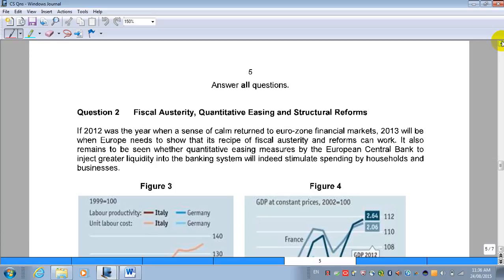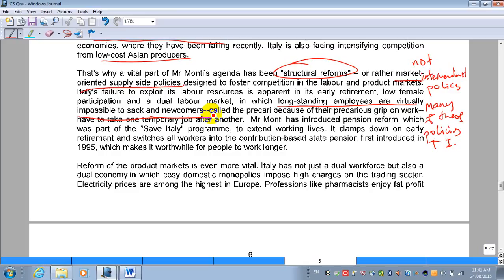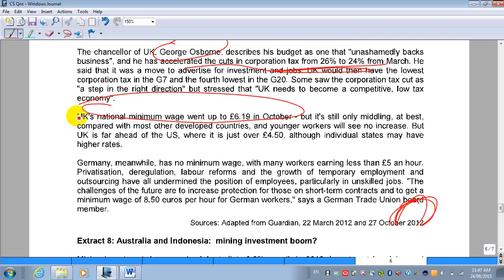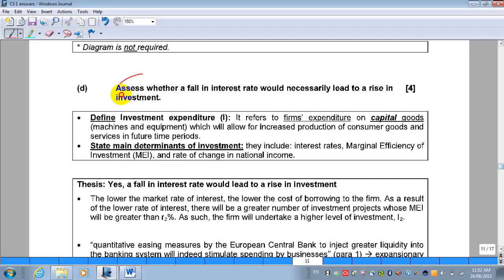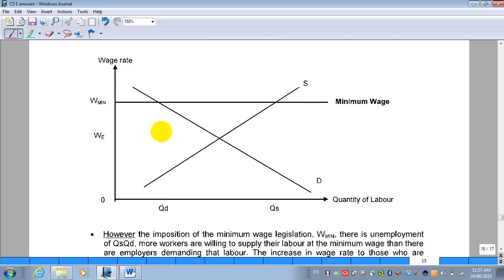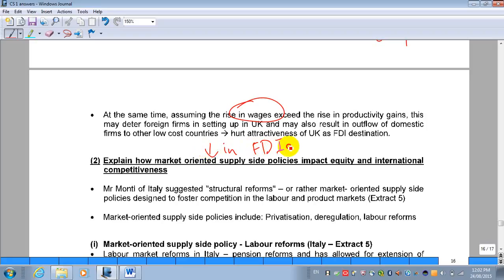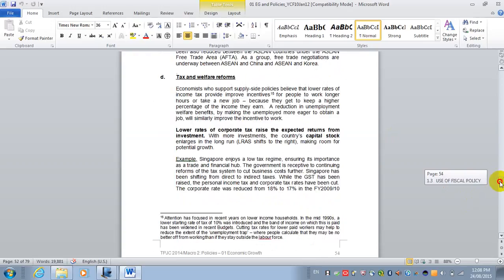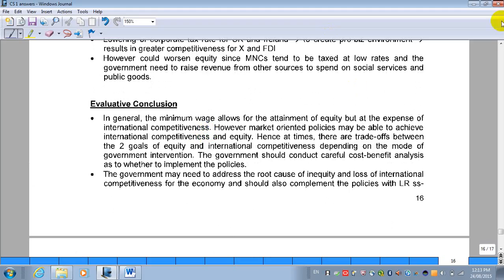Practice Paper CS 2